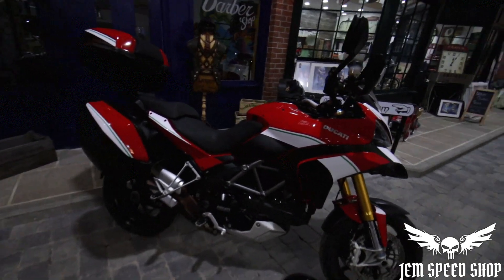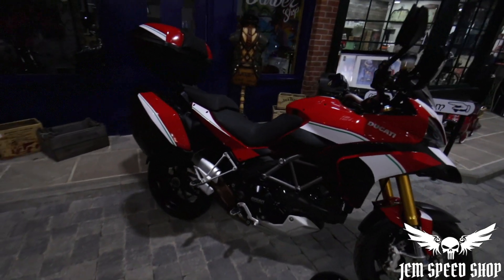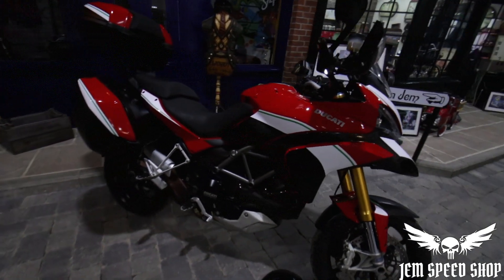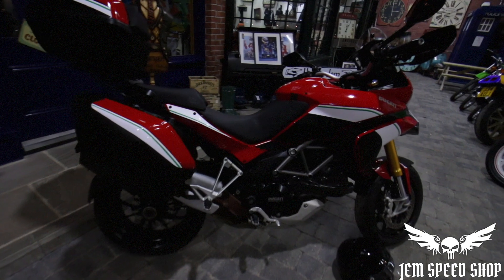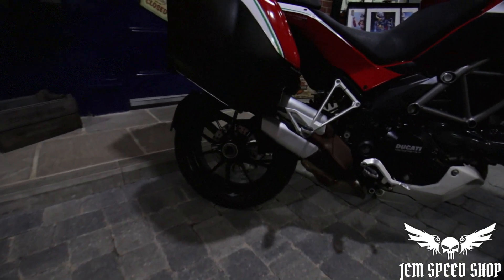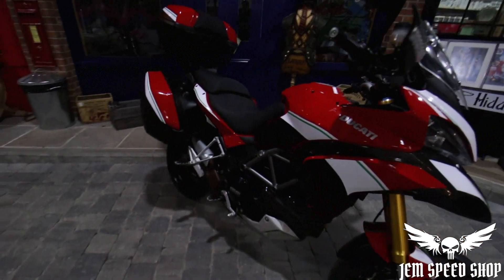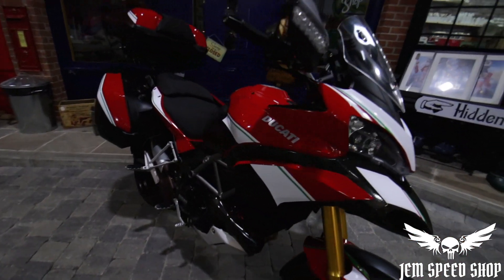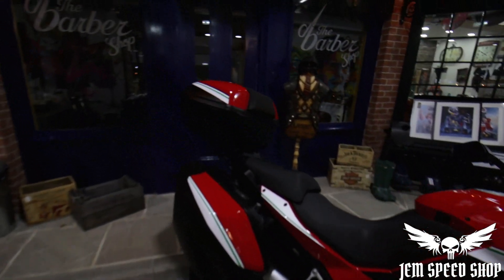Ducati Multistrada 1200S